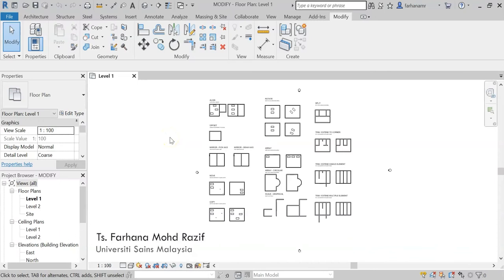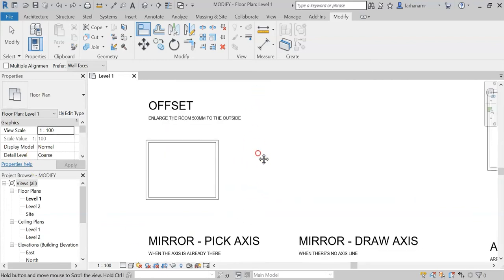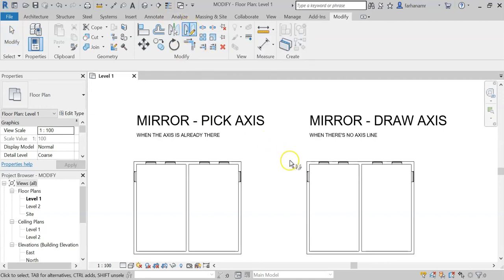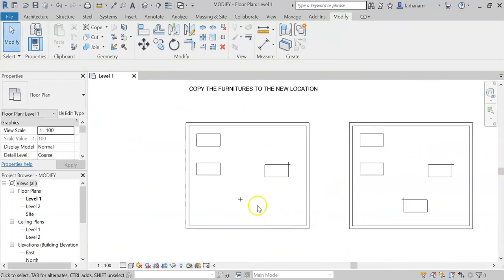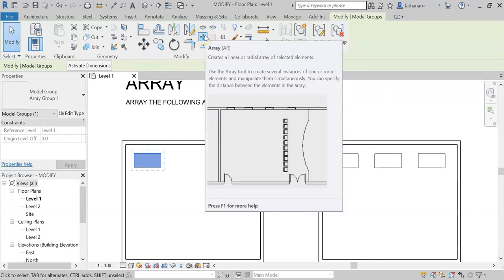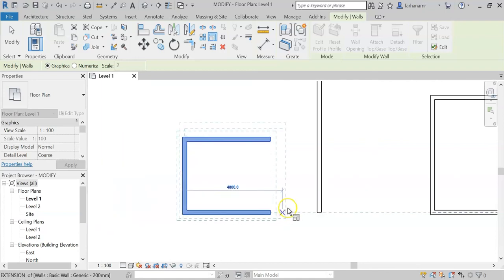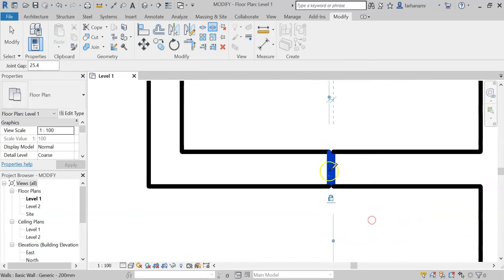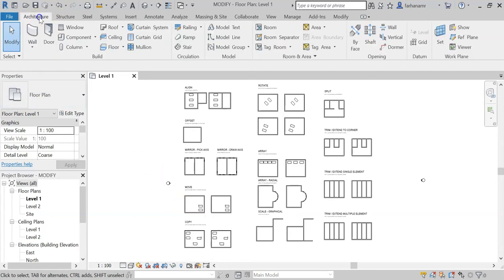2.4 Modify and Learn Revit Faster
The following video is 15 minutes. It will explain step by step on how to use modify tools in Revit. This video is accompanied by an activity file for you to download and do it together while watching it.